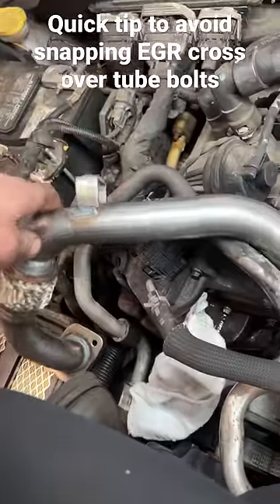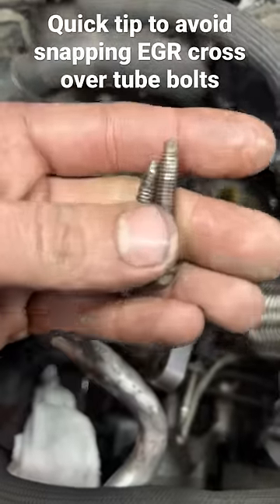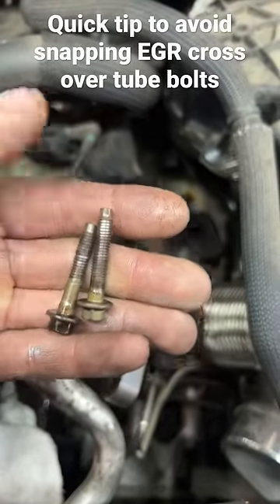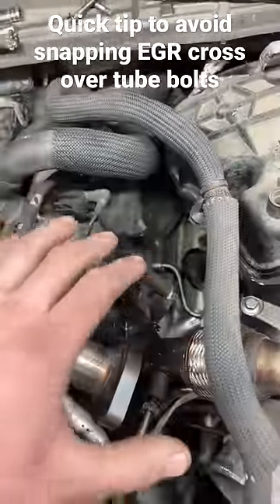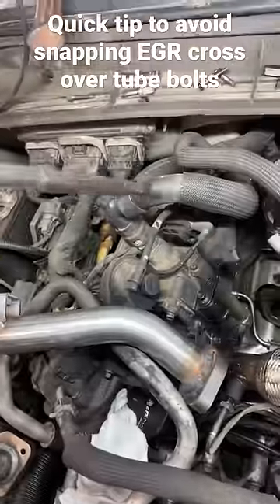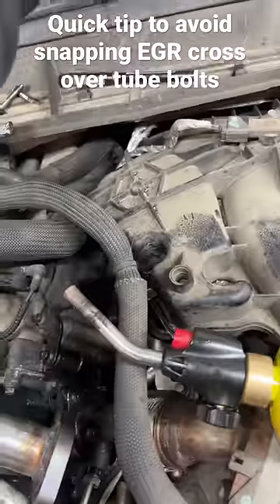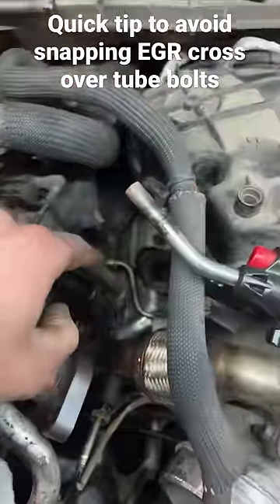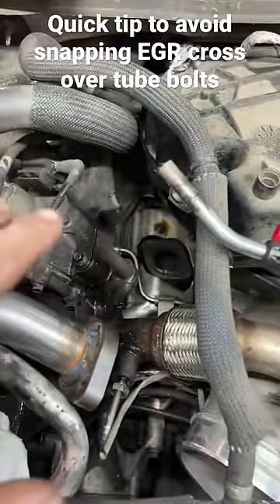Avoid snapping EGR Cross Over Bolts - 6.7 Powerstroke